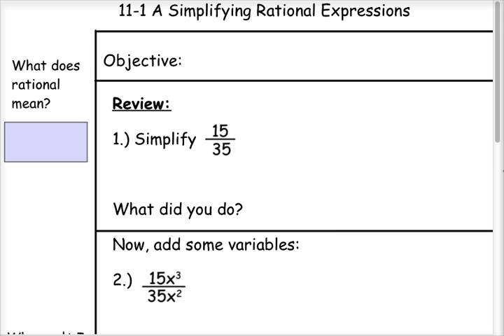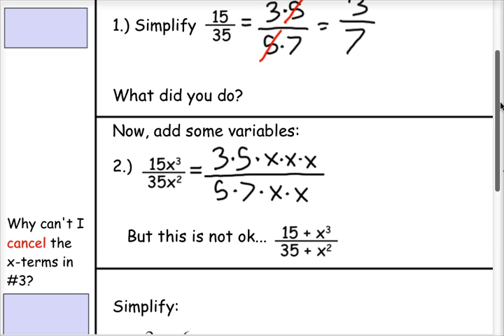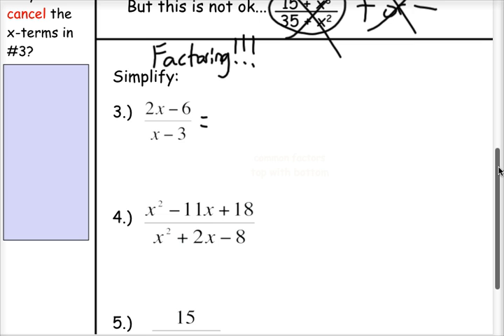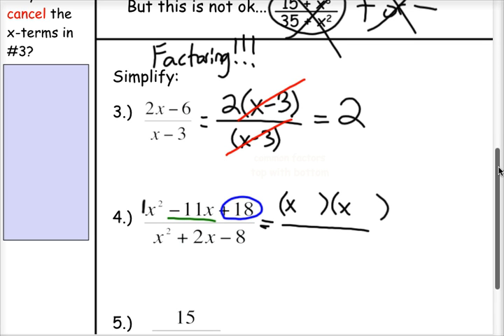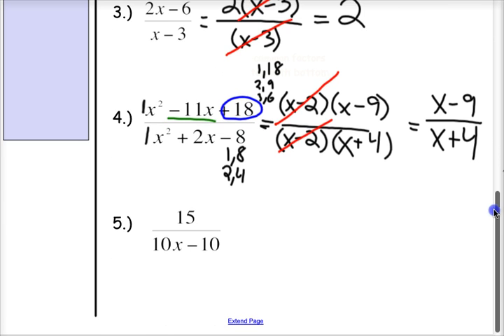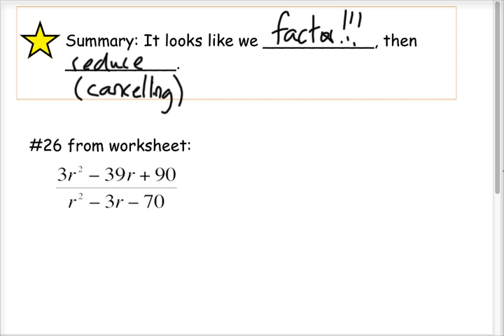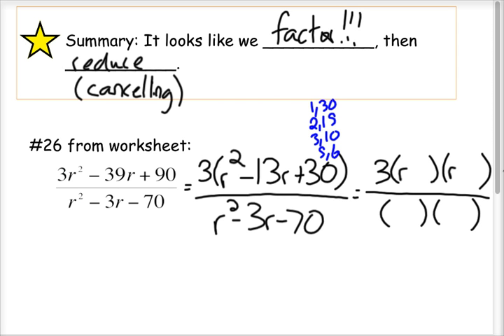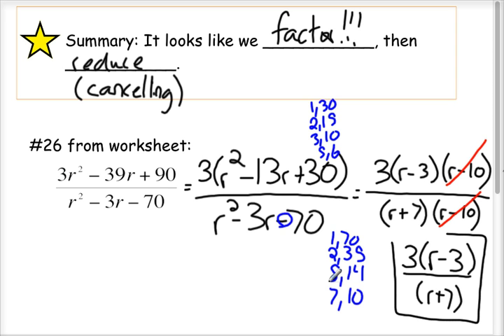Expo Alg 11 1A Notes